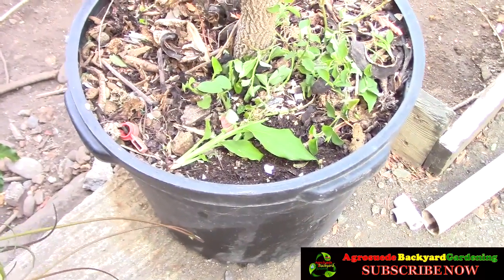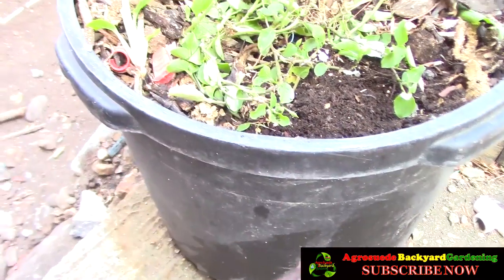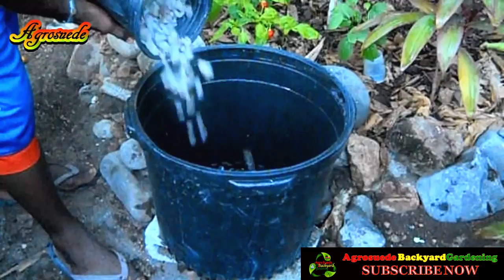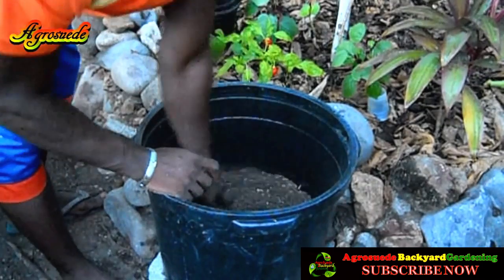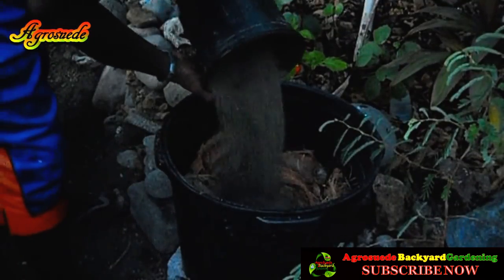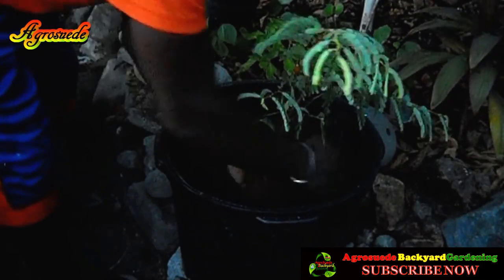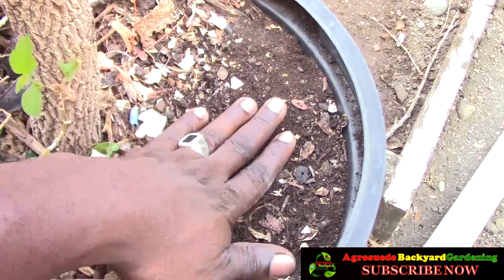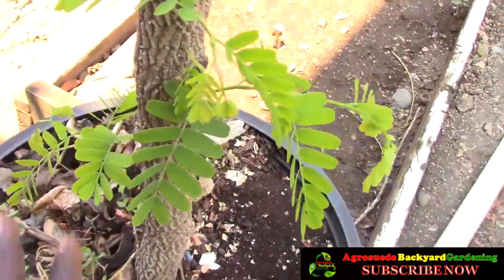Growing Tamarind in a pot || Pruning Tamarind Tree || Agrosuede ✔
Welcome everyone to yet another great video presentation from Agrosuede Backyard Gardening! In this weekend's video presentation I will give you a long awaited update on growing the tamarind tree in a pot.